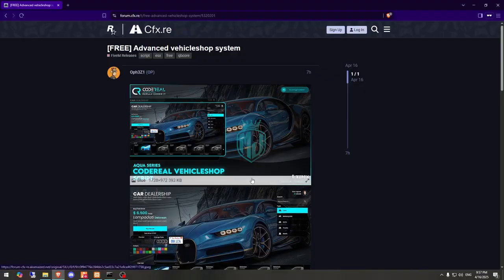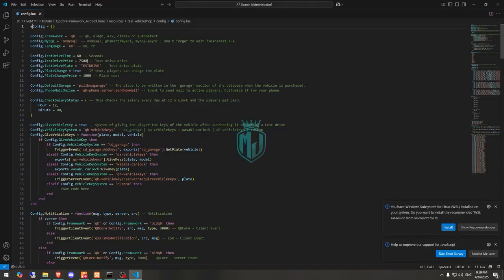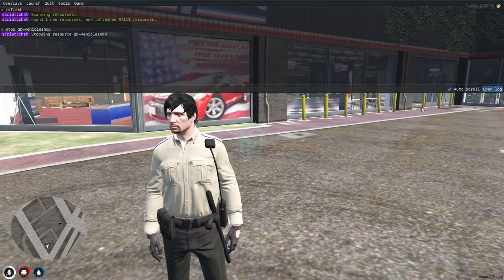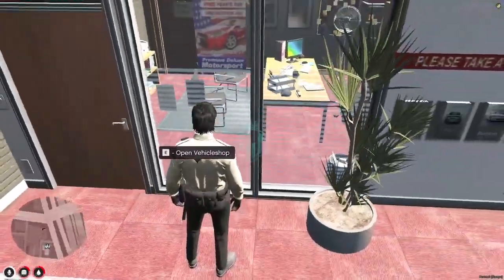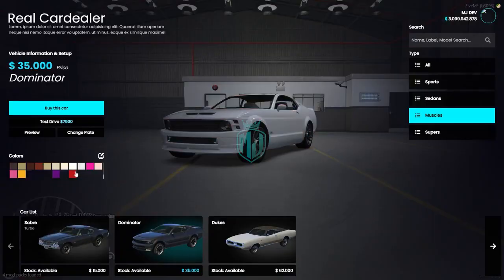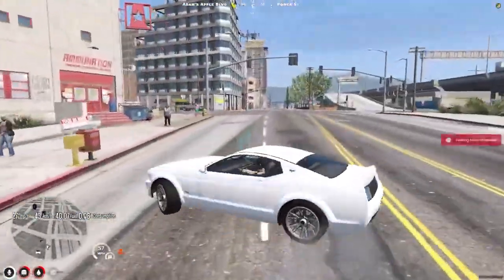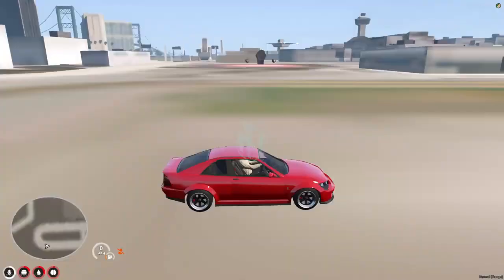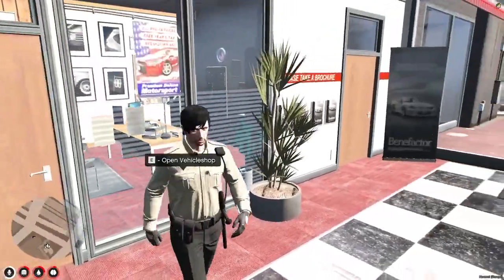[FREE] 🚘 Ultimate Vehicle Dealership Script – Works with ESX & QBCore | MJ DEVELOPMENT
### 💻 My Setup